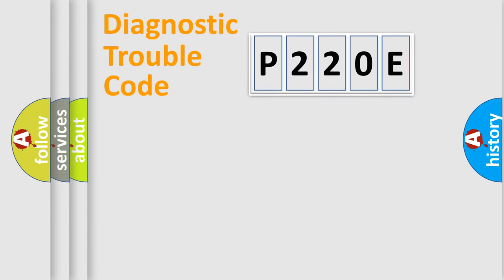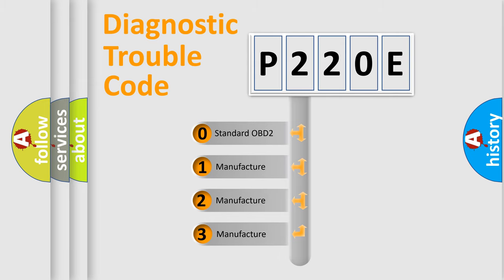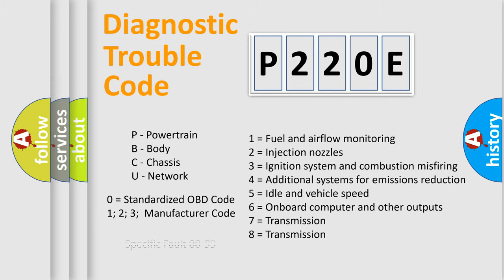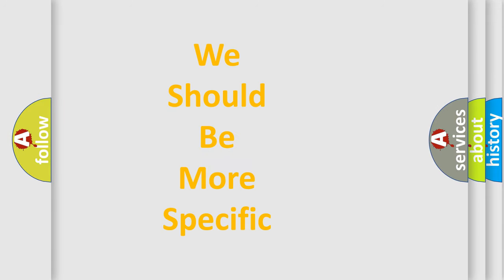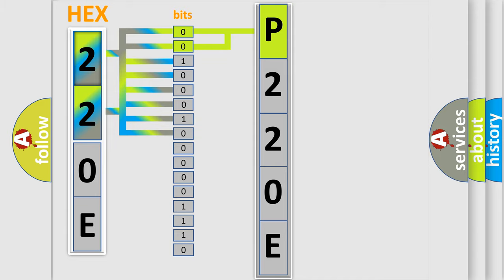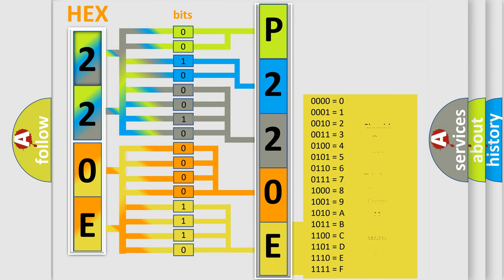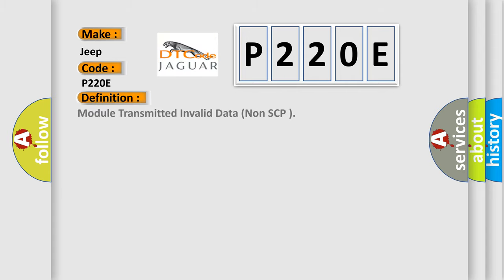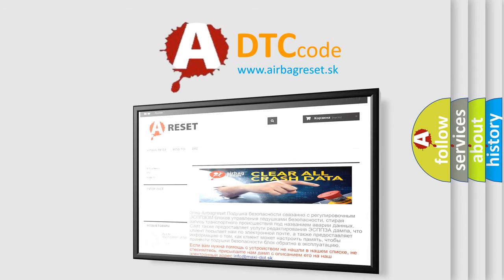DTC Jeep P20F5 Short Explanation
Contents:
0:21 Basic DTC analysis according to OBD2 protocol standard.
1:48 Insight into programming
2:58 A diagnostically understandable description of the Diagnostic Trouble Code
3:05 Basic error definition

Make:
Jeep
Code:
P220E
Definition:
Module Transmitted Invalid Data (Non SCP )
Diagnosis:
Invalid air suspension operating state data was transmitted. RETRIEVE and FOLLOW non-network DTCs in the DDM .
Component:
VDM